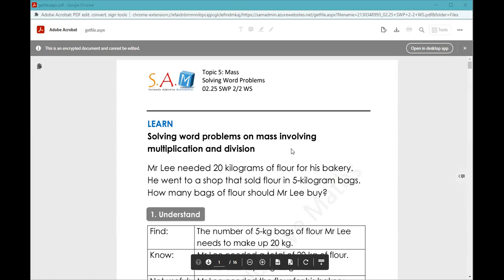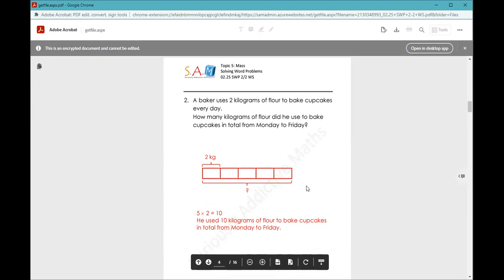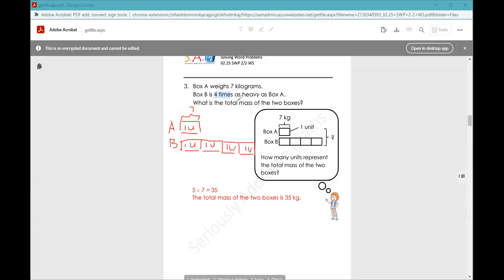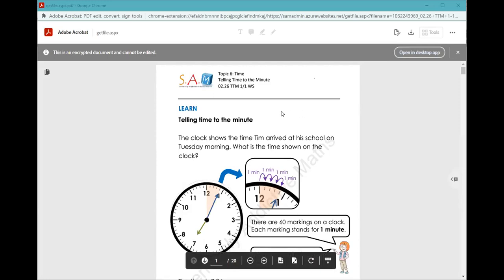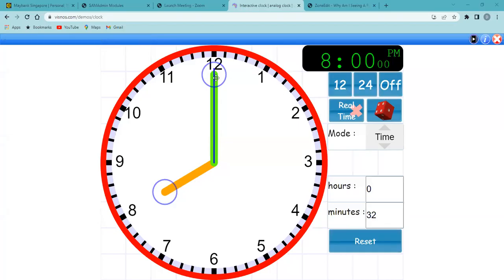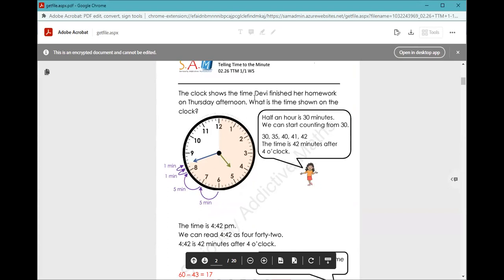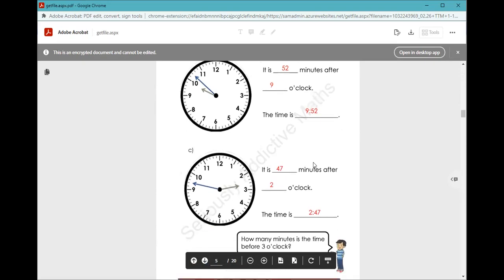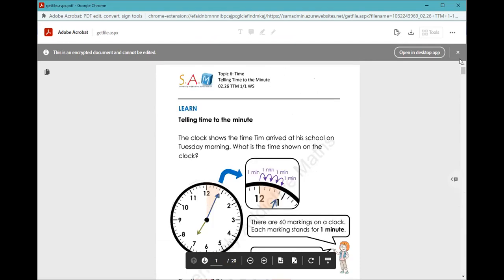Primary 2 Term 2 Week 7 Instructional Guide for Teachers